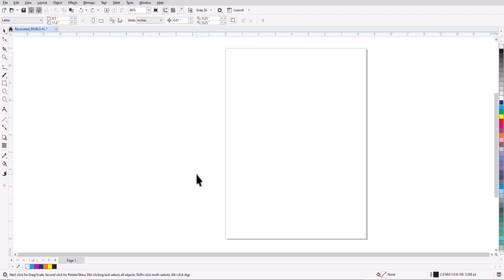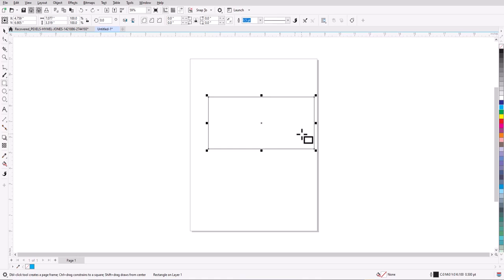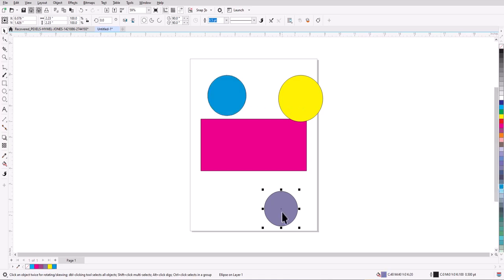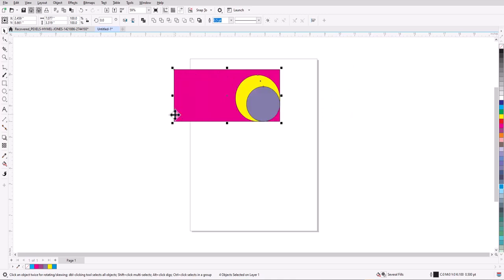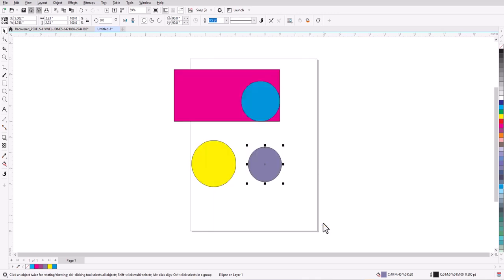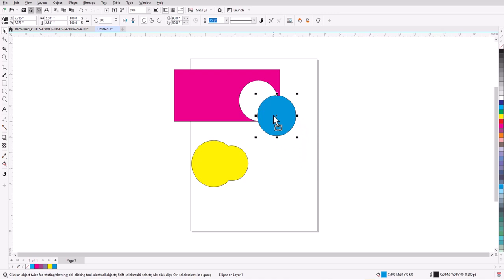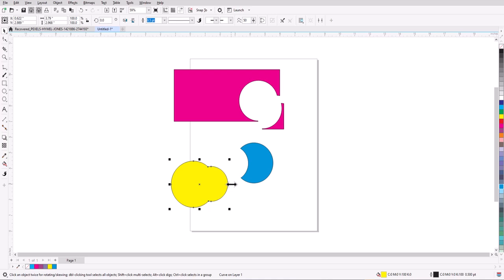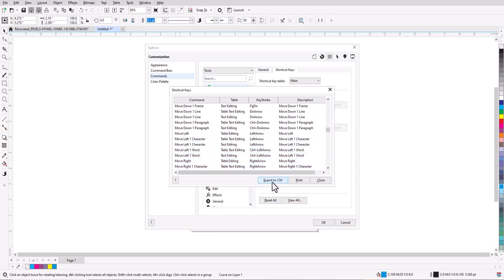Keyboard Shortcuts In CorelDRAW For Beginners | Course LESSON 3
*Welcome back to the Beginner CorelDRAW Masterclass! *
In this third lesson, we'll dive deeper into the exciting world of vector graphics. Learn essential techniques like working with shapes, creating curves, and mastering the Pen Tool. These fundamental skills are crucial for any aspiring graphic designer or illustrator.

Hello, my name is Imoh King. I am a photographer and Graphics Designer. On this official Channel, I will provide you with the tutorials, training, tips, and tools to help you shoot and edit professional pictures.